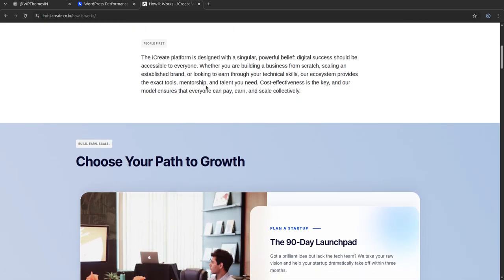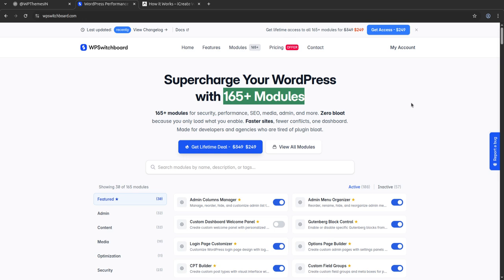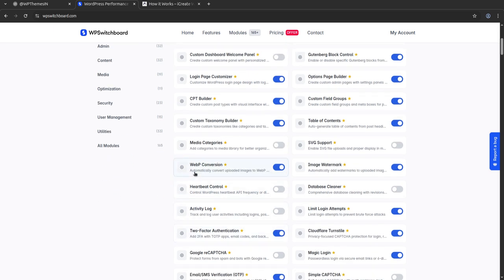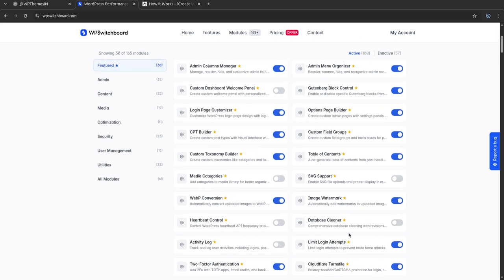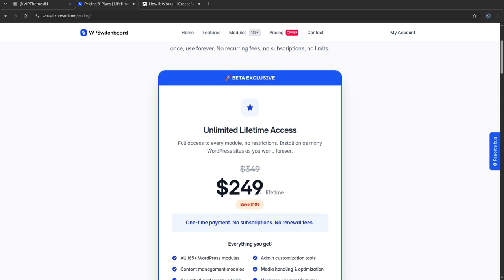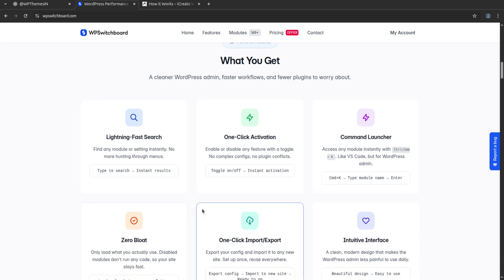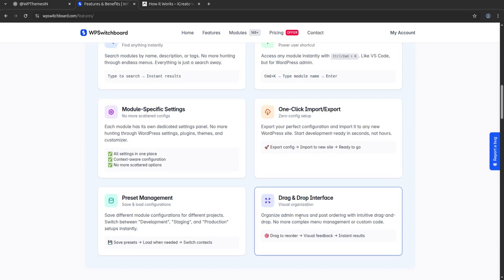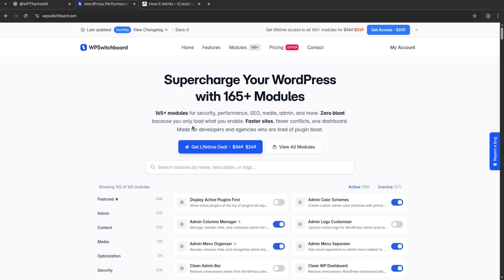165+ Modules in WPSwitchboard: The Only WordPress Plugin You’ll Ever Need?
Quick overview of all 165+ modules in WPSwitchboard – the ultimate all-in-one WordPress plugin. Admin tools, security, performance, media, content, and utilities in one lightweight dashboard. Replace 20+ plugins with this!